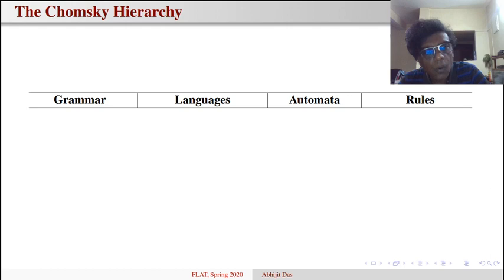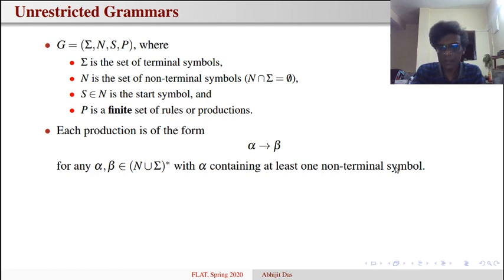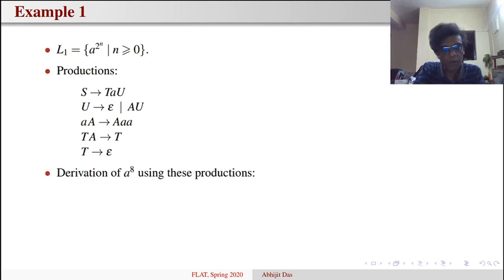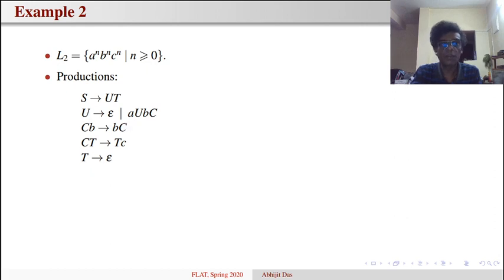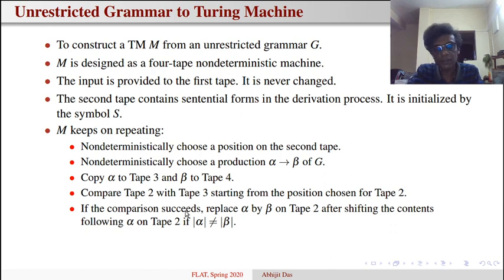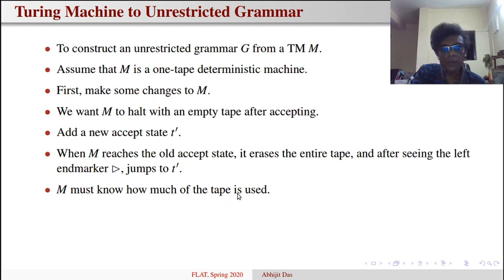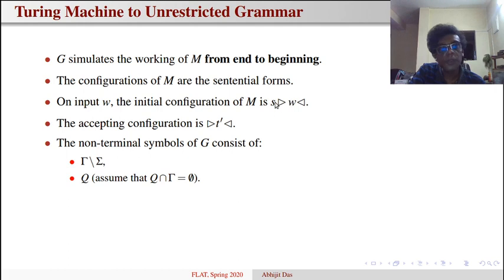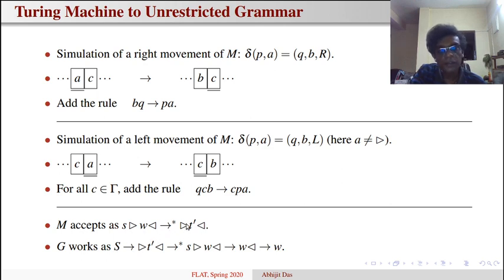UG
Unrestricted Grammars and Turing Machines